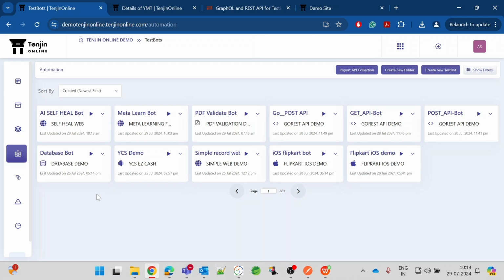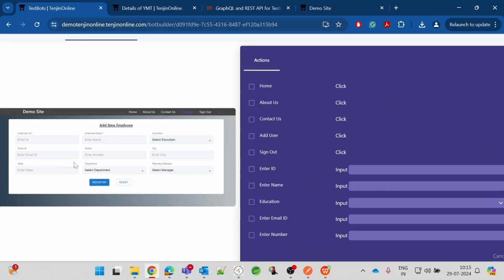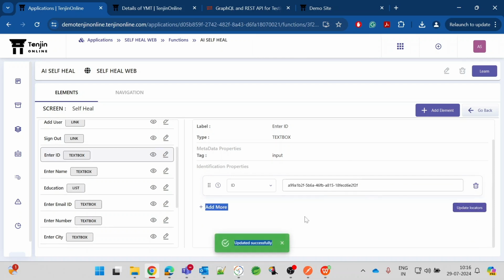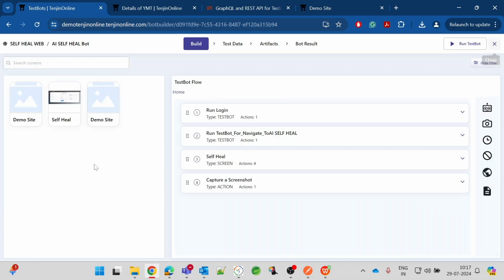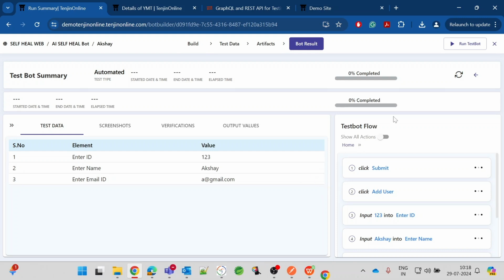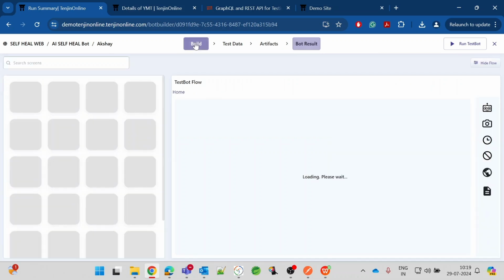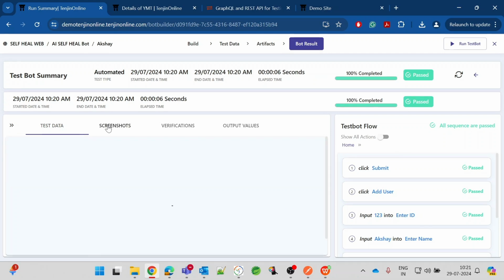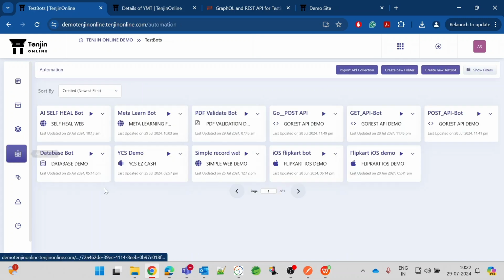Tenjin Online: Step-by-Step Guide - Smart AI Self-Heal for Web Bots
Tenjin Online introduces Smart AI Self-Heal for web bots, automatically detecting and resolving issues to ensure uninterrupted testing and optimal performance.